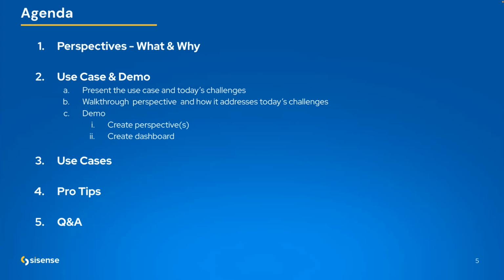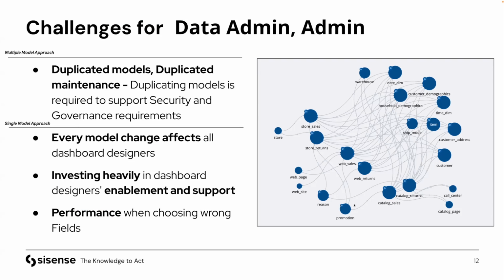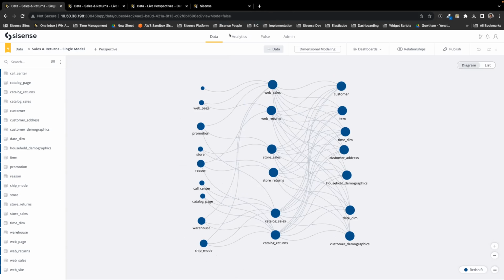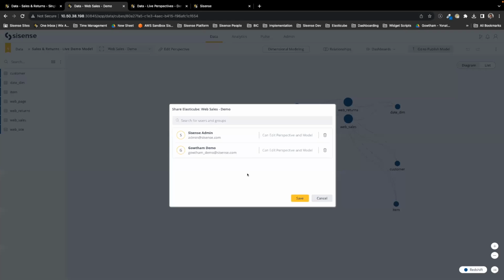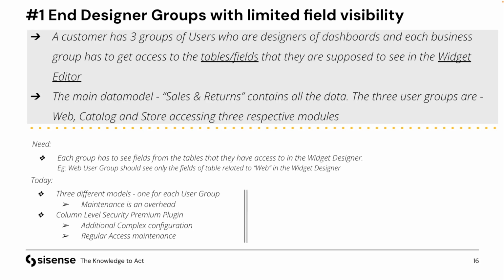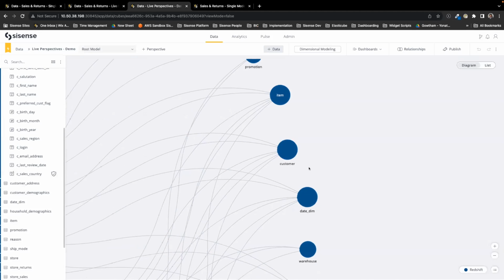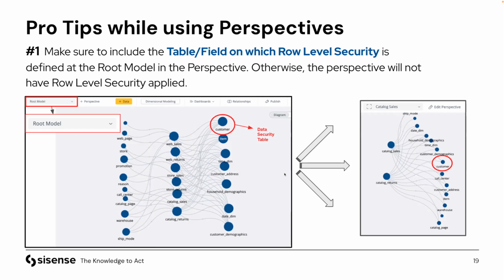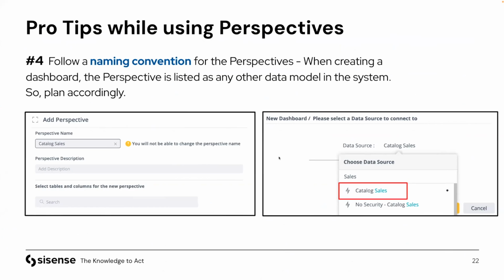TechTalk: Perspectives and data management and analysis | Sisense Academy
📺 Description:
Join Sisense Academy's exclusive TechTalk, ‘Perspectives,’ focusing on the art of efficient data management and analysis. Discover the techniques for building dependent sub-models that seamlessly integrate with their primary data model.
Perfect for those aiming to upgrade their modeling skills or seeking innovative approaches in data management, this session is your essential guide to utilizing Sisense Perspectives effectively.

🔍 Key takeaways:
Mastering the use of Sisense Perspectives for advanced data modeling
Step-by-step guide to crafting interconnected sub-models
Strategies to maintain distinct logical and semantic aspects in your data models

⏰ Duration: Enjoy 1 hour of comprehensive, on-demand content

👥 Who should watch:
Data management professionals
Data model enthusiasts
Administrators

📚 Prerequisites:
Familiarity with basic data modeling in the Sisense ecosystem

We welcome your insights and queries in the comments section!